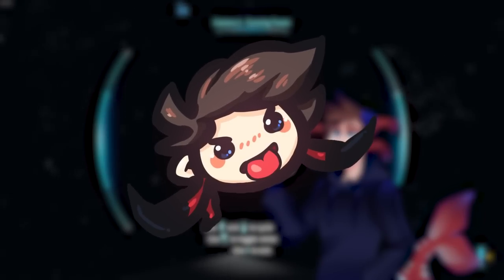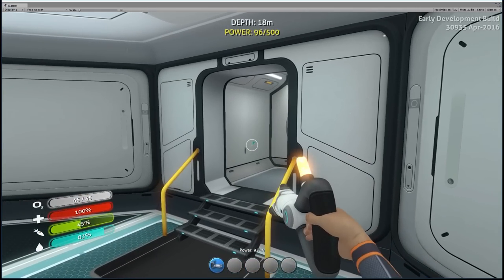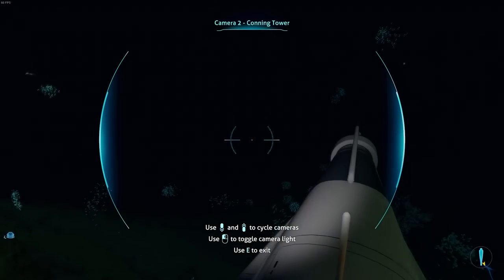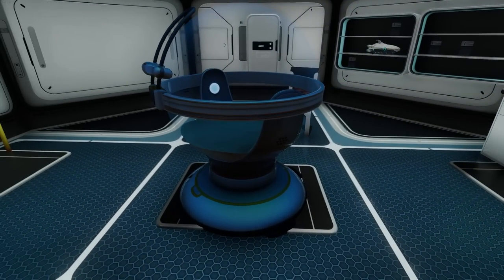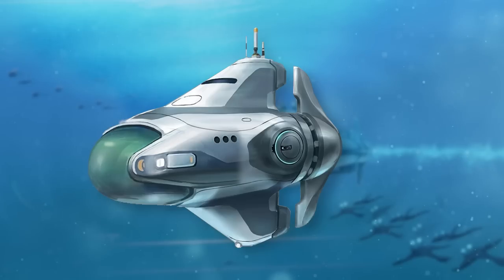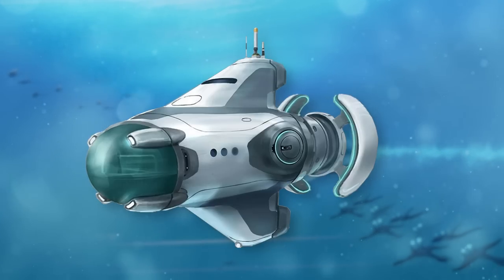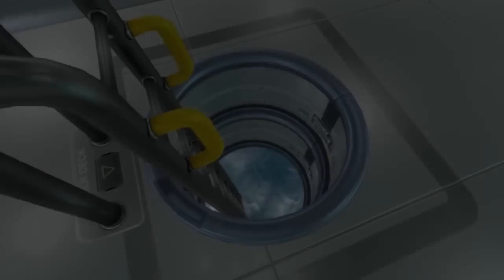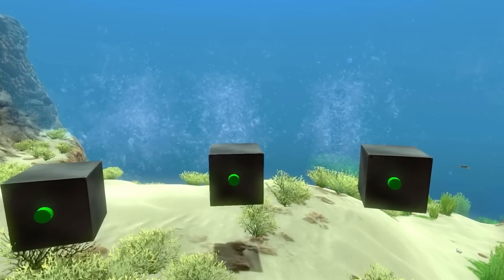REMOVED Subnautica features that should be in Subnautica 2! (Subnautica 2 feature ideas)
During it's long development time, quite a few Subnautica features were scrapped or straight up removed from the game! With Subnautica 2 (or 3) around the corner, let's take a look at which of them could make a comeback and be implemented in new ways in the next Subnautica game! From a terraforming revival, to an in-depth submarine customization system and a expanded science tools and leviathan analysis gameplay, anything is possible in Subnautica 2!

- OUTRO: Let's Bounce - Gavin Luke
My SocialMedia:
About Subnautica:

Subnautica allows the player to explore an aquatic alien planet by scuba diving and traveling it, while collecting resources and food to survive. It was released on Steam Early Access on December 16, 2014.
The Xbox release was in August 2016.
The player controls in first-person view the lone survivor of a crashed ship on an aquatic planet.

The main objective of the player is to explore the open world environment and survive the dangers of the planet, while also continuing the story.

Subnautica allows the player to collect resources, construct tools, bases, and submersibles, and interact with the planet's wildlife.
Players must keep themselves adequately hydrated and fed, and must also maintain their oxygen supply while traversing underwater.
They discover remnants of the Precursors, an ancient alien species, that used to live on the planet, massive structures and receive mysterious signals by a strange entity.The development team opted to use the Unity engine rather than Spark, the engine used for the company's previous game, Natural Selection 2.
Subnautica producer Hugh Jeremy justified this decision because of the different demands that the game places on the engine, and "because [the team] does not include people working on Spark, it's not appropriate for Subnautica to use Spark.
By using Unity for Subnautica, Spark can continue to develop in certain directions, while Subnautica develops in others.
To use Spark for Subnautica would be to try and square peg a round hole."

Subnautica was released on Steam Early Access on December 16, 2014.
Subnautica was originally planned to be released on Xbox One on April 1, 2016, but was ultimately delayed by another month.

The next game in the Subnautica universe was announced in early 2022, expected to launch in early access about a year later.